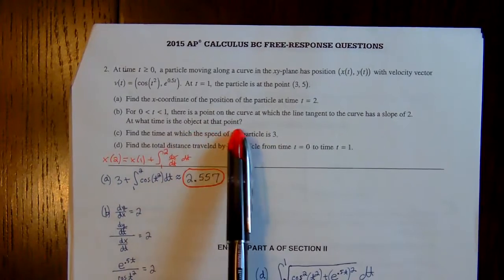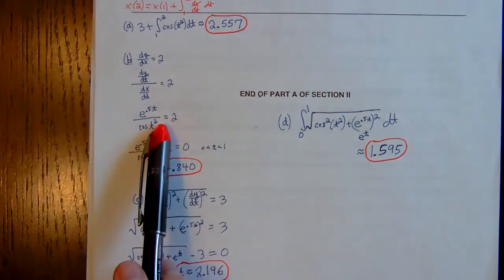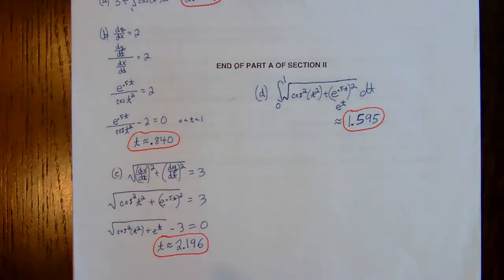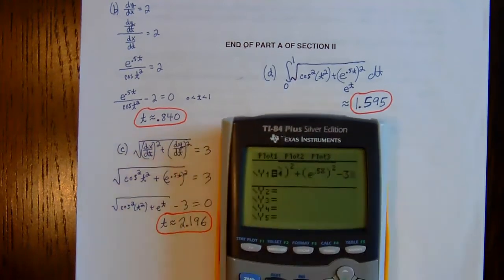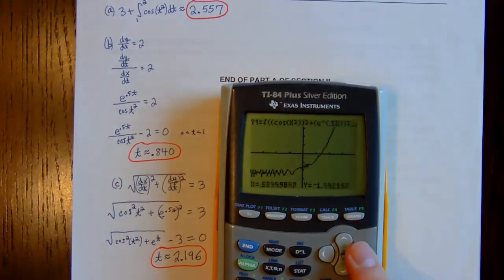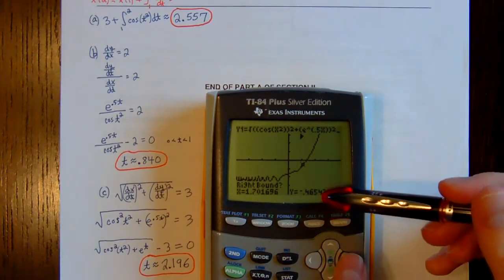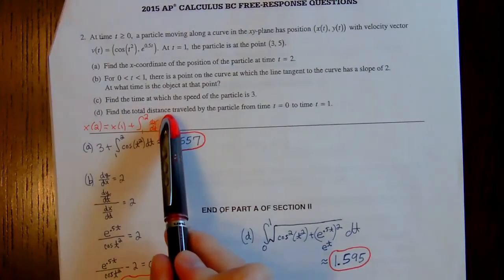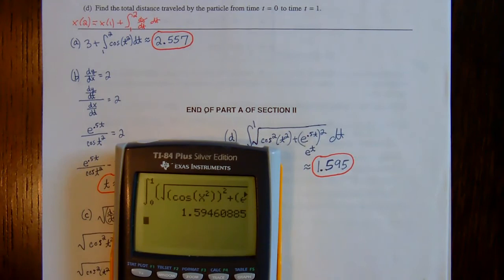2015 BC #2 (Parametric)